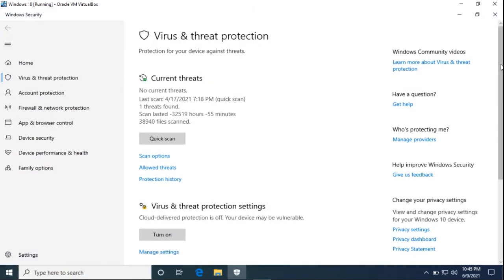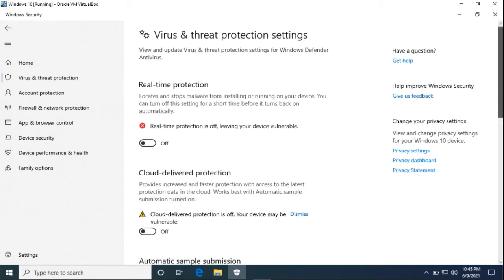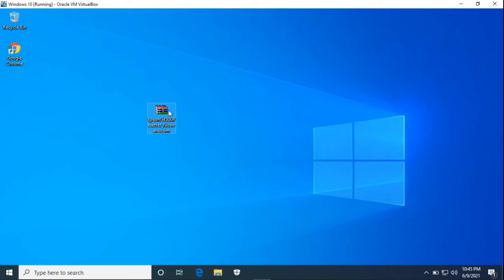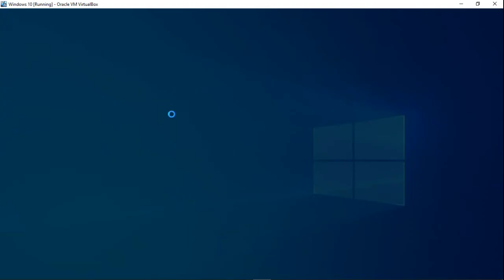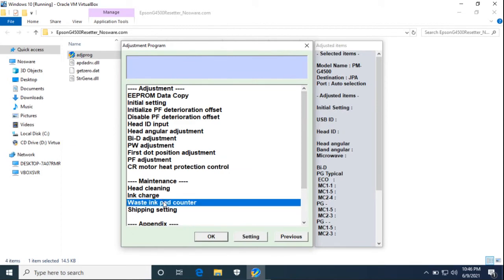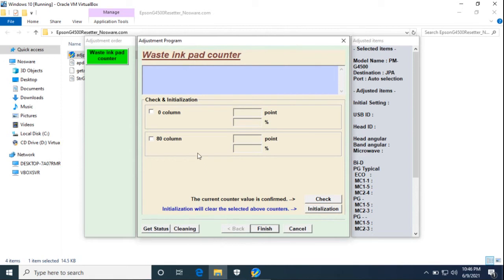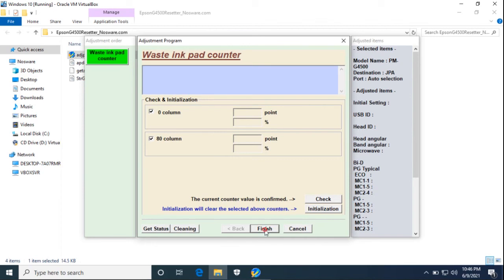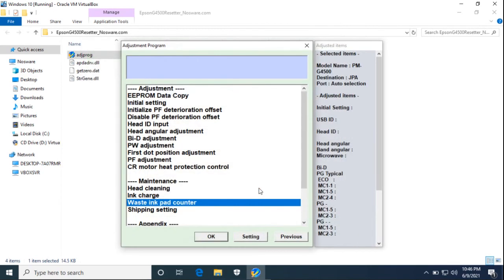How to Reset Epson G4500 With Resetter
Tutorial do maintenance How to Reset Epson G4500 With Resetter.